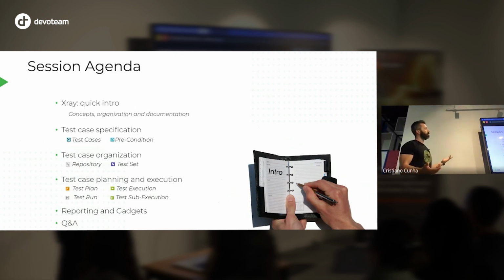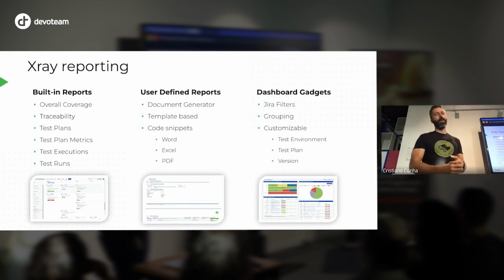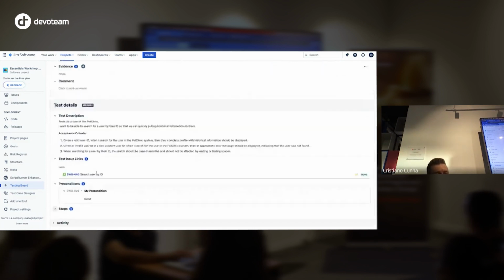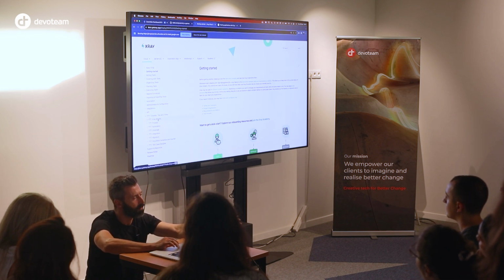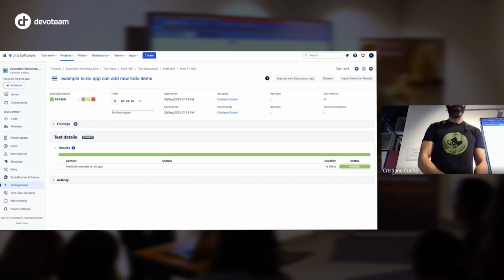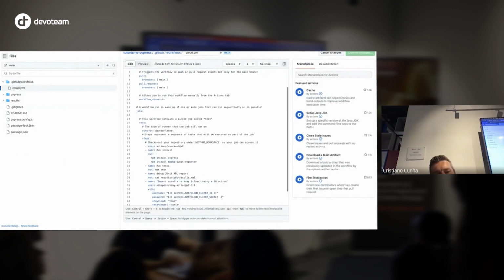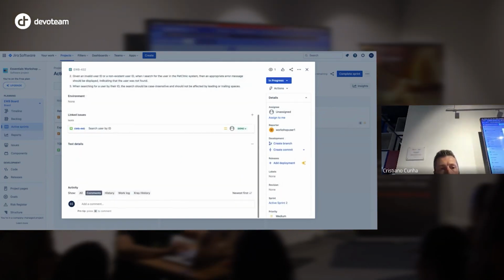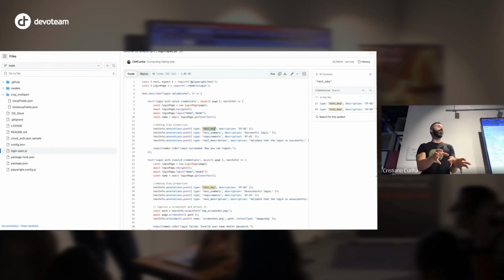Xray, uma boa ferramenta para planear e executar testes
Recentemente, a Devoteam realizou um evento para a sua comunidade de Quality Assurance (QA), o Tech Cluster QA Live Meet up.

Para este evento, a Devoteam convidou Cristiano Cunha, Solution Architect and Testing Advocate na Xray by Xblend, uma aplicação líder em gestão de testes com mais de 5,6 milhões de utilizadores em 5.000 empresas, incluindo 137 das 500 maiores empresas globais, como a BMW, a Samsung e a Airbus.

Na sua apresentação, Cristiano falou sobre a ferramenta, apresentou alguns casos e demonstrou planeamento e execução de testes.